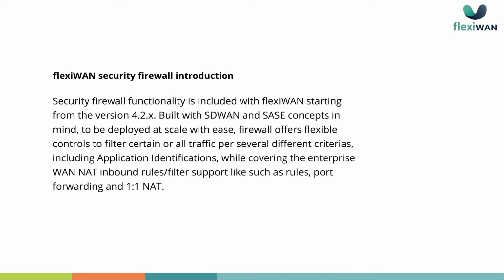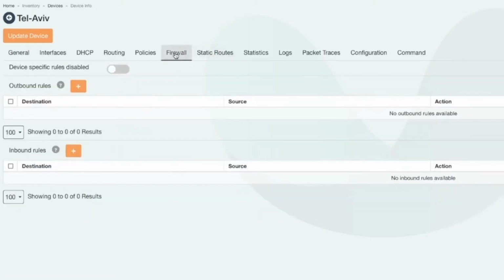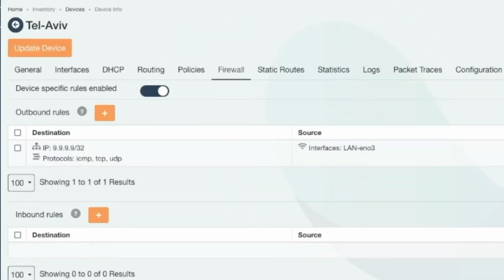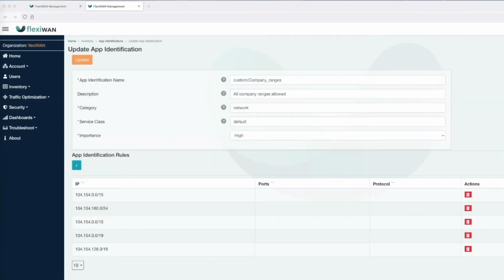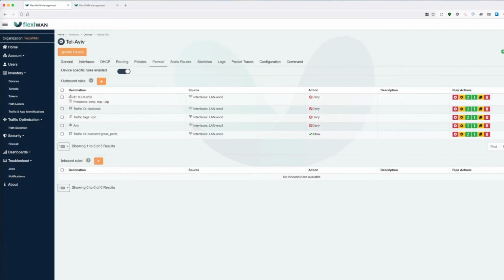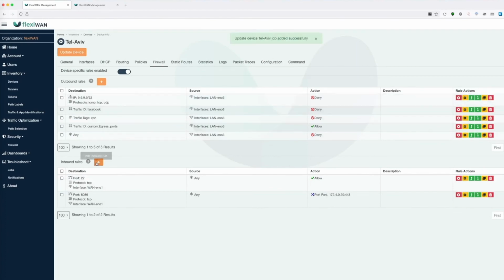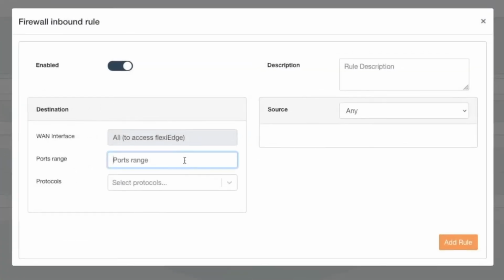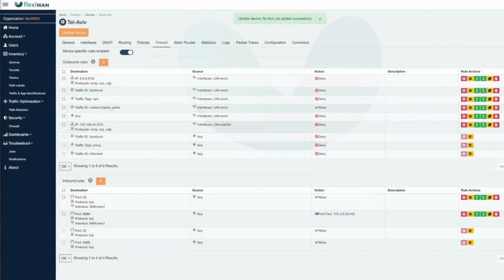Introducing flexiWAN Security Firewall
Introduction and overview of Security Firewall functionality on flexiWAN.